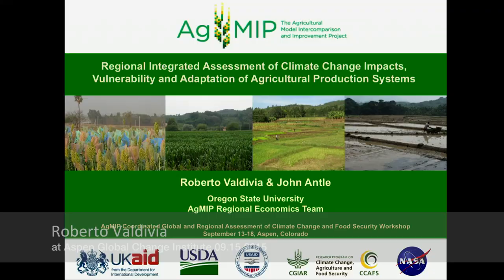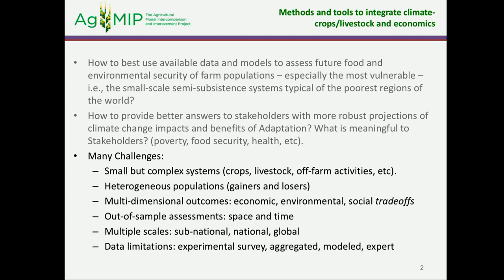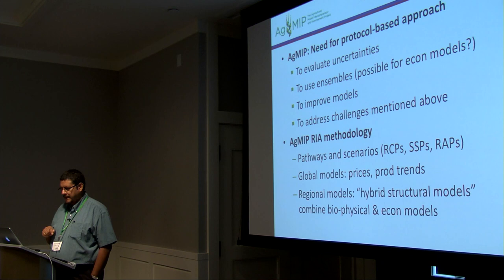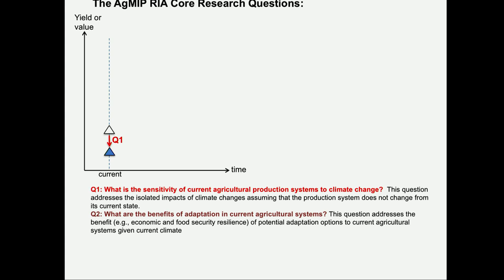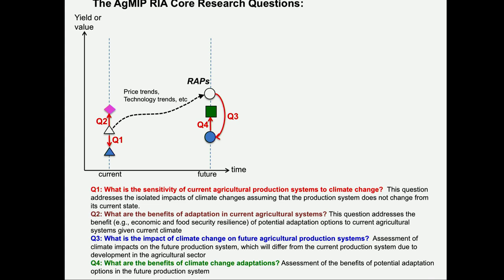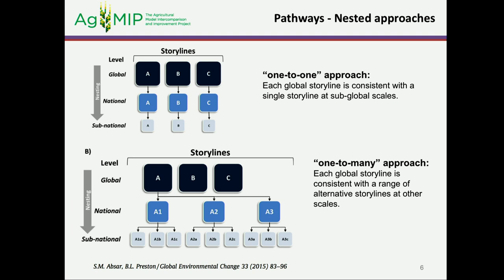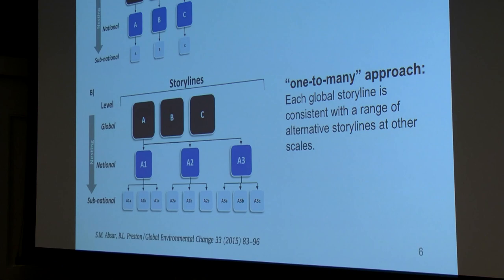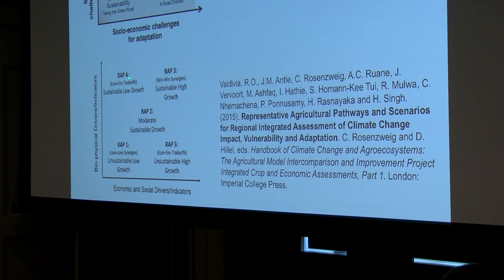Agricultural Production Systems -- Roberto Valdivia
Regional Integrated Assessment of Climate Change Impacts, Vulnerability and Adaption of Agricultural Production Systems -- Roberto Valdivia

This presentation was recorded at an Aspen Global Change Institute workshop entitled “AgMIP Workshop on Coordinated Global and Regional Assessments of Climate Change and Food Security ” in September of 2015.